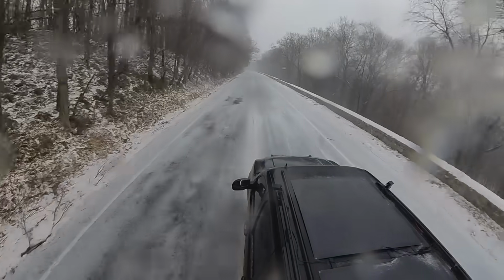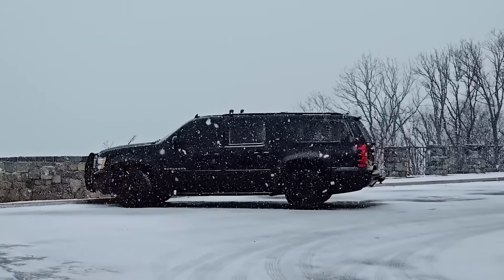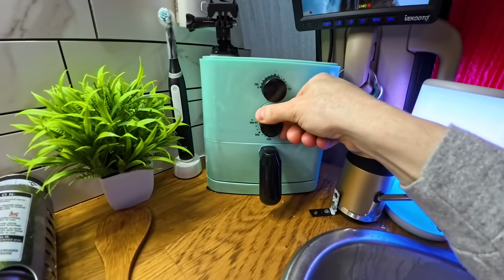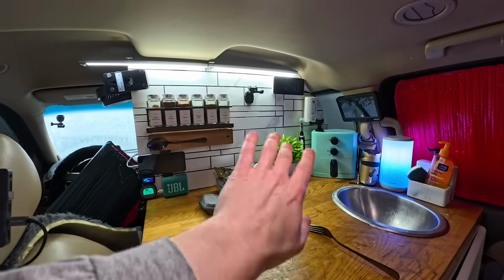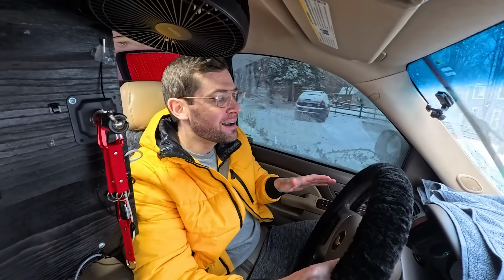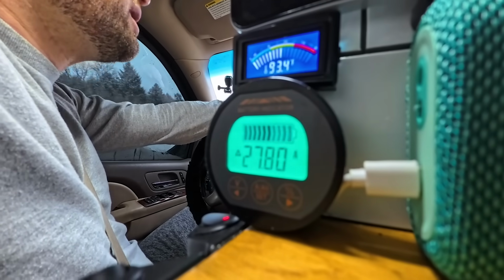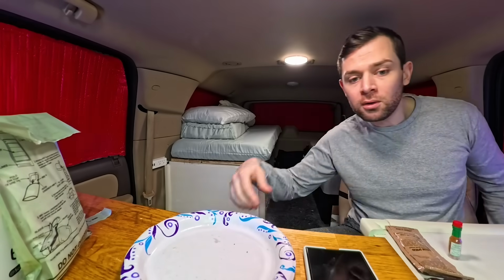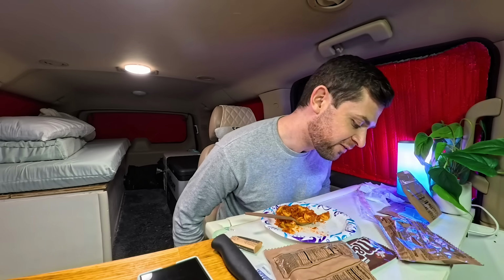How to Survive a Blizzard While Living in Your Car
My name is Arslan and I’ve been living in vehicles for the several years. My journey of alternative living began after I was fed up with the high cost of rent in the United States. I fell in love with the idea of living on the road, so over the years, I converted a sprinter van, a Camaro and most recently been living in my 2014 chevy suburban camper car.

YouTube Posting Schedule: Saturdays 9am EST (working on it)

I love reading your comments and wish I could reply to all of you but my schedule doesn't allow. But I always reply to Super Chats because they pop up on my phone

P.S. If I need to tell you guys something, I will comment and pin it on my latest video.